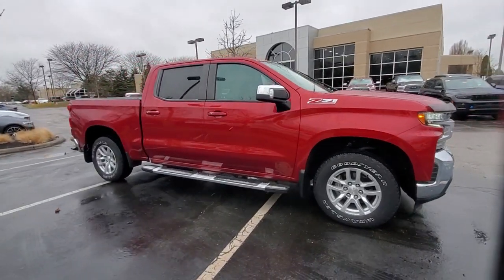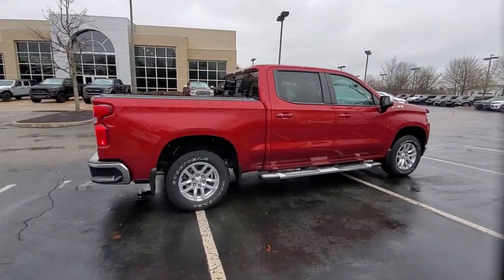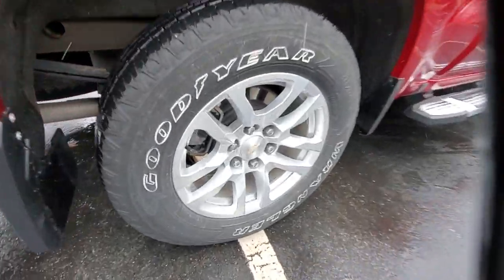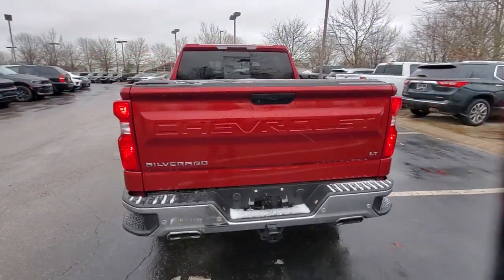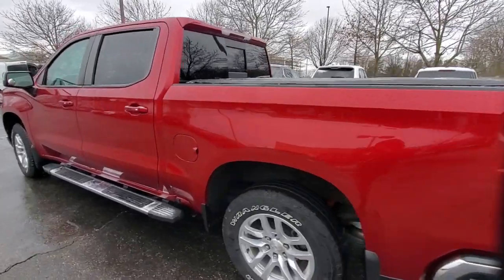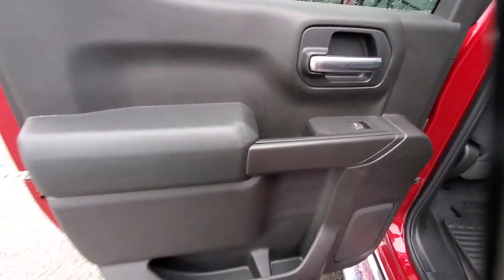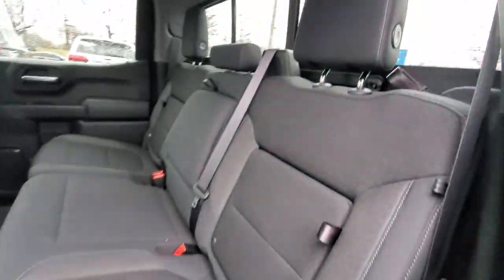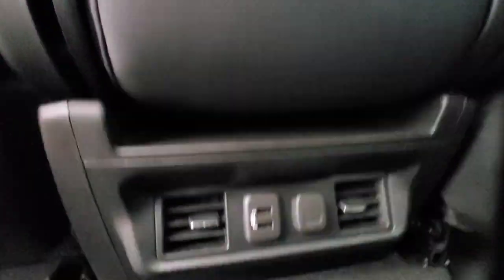2019 Chevrolet Silverado_1500 available in Dublin, Columbus, Delaware, OH 321455A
Cajun Red Tintcoat Used 2019 Chevrolet Silverado_1500 LT available in Dublin, Ohio at Crown CDJR Dublin. Servicing the Columbus, Delaware, Powell, Westerville, OH area.

Recent Arrival! Priced below KBB Fair Purchase Price! CARFAX One-Owner. Odometer is 14520 miles below market average!brbrCajun Red Tintcoat 2019 Chevrolet Silverado 1500 LT 4D Crew Cab 4WD EcoTec3 5.3L V8 8-Speed Automaticbrbr**CROWN CONFIDENCE PLAN USED CAR GUARANTEE Certified 8-Speed Automatic 4WD Black Cloth **CROWN CONFIDENCE PLAN USED CAR GUARANTEE Certified 8-Speed Automatic 4WD Black Cloth 10-Way Power Driver Seat w/Lumbar 120-Volt Bed Mounted Power Outlet 120-Volt Instrument Panel Power Outlet 12-Volt Rear Auxiliary Power Outlet 170 Amp Alternator 2 USB Ports 2 USB Ports (First Row) 220 Amps Alternator 3.23 Rear Axle Ratio 4.2 Diagonal Color Display Driver Info Center 40/20/40 Front Split Bench Seat 40/20/40 Front Split-Bench Seat 4-Way Manual Driver Seat Adjuster 4-Wheel Disc Brakes 6 Speakers 6 Rectangular Chromed Assist Steps (LPO) ABS brakes Advanced Trailering Package Advanced Trailering System Air Conditioning Alloy wheels All-Star Edition AM/FM radio: SiriusXM Apple CarPlay/Android Auto Auxiliary External Transmission Oil Cooler Bluetooth For Phone Brake assist Bumpers: chrome Chevrolet Connected Access Chevrolet w/4G LTE Chrome Grille Chrome Mirror Caps Cloth Rear Seat w/Storage Package Cloth Seat Trim Color-Keyed Carpeting Floor Covering Compass Convenience Package Convenience Package II Deep-Tinted Glass Delay-off headlights Driver door bin Driver vanity mirror Dual Exhaust w/Polished Outlets Dual front impact airbags Dual front side impact airbags Dual-Zone Automatic Climate Control Electric Rear-Window Defogger Electrical Lock Control Steering Column Electronic Cruise Control Electronic Stability Control External Engine Oil Cooler EZ Lift Power Lock & Release Tailgate Front anti-roll bar Front Center Armrest w/Storage Front Frame-Mounted Black Recovery Hooks Front License Plate Kit Front reading lights Front Rubberized Vinyl Floor Mats Front wheel independent suspension Fully automatic headlights HD Radio HD Rear Vision Camera Heated door mirrors Heated Driver & Front Passenger Seats Heated Steering Wheel Heavy Duty Suspension Heavy-Duty Rear Locking Differential High Capacity Air Filter Hill Descent Control Hitch Guidance Hitch Guidance w/Hitch View Illuminated entry Integrated Trailer Brake Controller Keyless Open & Start Lane Change Alert w/Side Blind Zone Alert Leather Wrapped Steering Wheel LED Cargo Area Lighting Locking Tailgate Low tire pressure warning Manual Tilt Wheel Steering Column Manual Tilt/Telescoping Steering Column Occupant sensing airbag Off-Road Suspension OnStar & Chevrolet Connected Services Capable Outside temperature display Overhead airbag Overhead console Panic alarm Passenger door bin Passenger vanity mirror Perimeter Lighting Power Door Locks Power door mirrors Power Front Windows w/Driver Express Up/Down Power Front Windows w/Passenger Express Down Power Rear Windows w/Express Down Power Sliding Rear Window w/Rear Defogger Power steering Power windows Preferred Equipment Group 1LT Premium audio system: Chevrolet Infotainment System 3 Radio data system Radio: Chevrolet Infotainment 3 Plus System Radio: Chevrolet Infotainment 3 System Rear 60/40 Folding Bench Seat (Folds Up) Rear Cross Traffic Alert Rear Dual USB Charging-Only Ports Rear reading lights Rear Rubberized-Vinyl Floor Mats Rear step bumper Rear Vision Camera Remote Keyless Entry Remote keyless entry Remote Vehicle Starter System Safety Package Single-Zone Manual/Semi-Automatic Air Conditioning SiriusXM Radio Speed control Speed-sensing steering Split folding rear seat Steering Wheel Audio Controls Steering wheel mounted audio controls Tachometer Theft Deterrent System (Unauthorized Entry) Tilt steering wheel Traction control Trailer Tire Pressure Monitor System Trailering Package Trip computer Ultrasonic Front & Rear Park Assist Universal Home Remote Urethane Steering W
Advanced Trailering Package|All-Star Edition|Cloth Rear Seat w/Storage Package|Convenience Package|Convenience Package II|Preferred Equipment Group 1LT|Safety Package|Trailering Package|Z71 Off-Road Package|2 USB Ports (First Row)|6 Speakers|AM/FM radio: SiriusXM|HD Radio|Premium audio system: Chevrolet Infotainment System 3|Radio data system|Radio: Chevrolet Infotainment 3 Plus System|Radio: Chevrolet Infotainment 3 System|Rear Dual USB Charging-Only Ports|SiriusXM Radio|Steering Wheel Audio Controls|Air Conditioning|Dual-Zone Automatic Climate Control|Electric Rear-Window Defogger|Single-Zone Manual/Semi-Auto